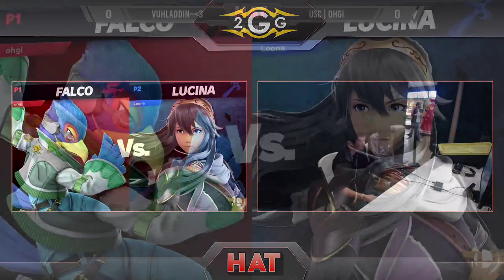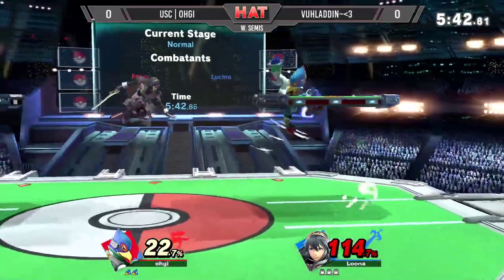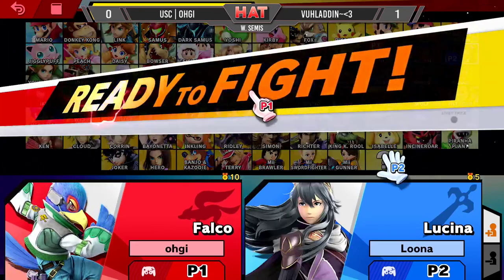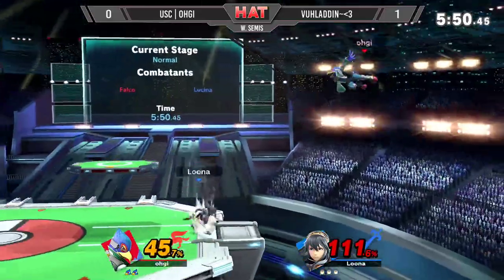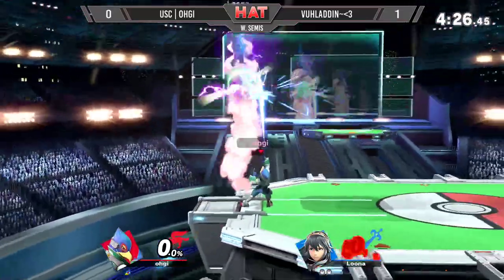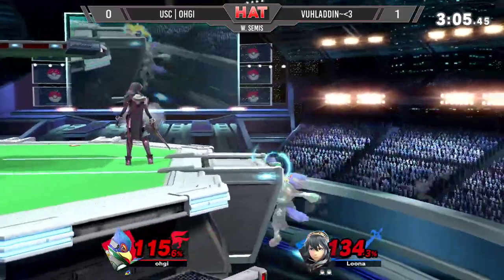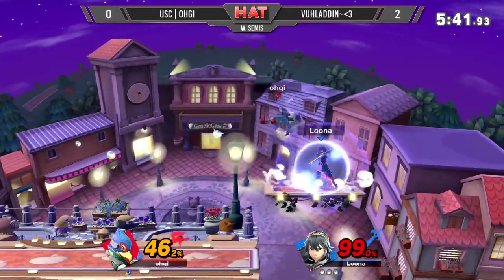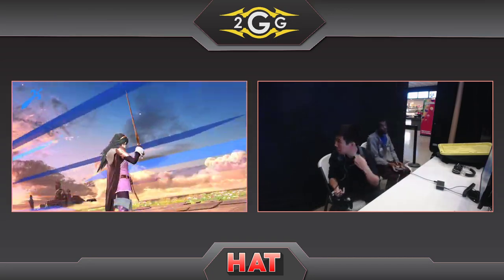HAT 90 - Vuhladdin (Lucina) Vs. USC | Ohgi (Falco) Winners Semis - Smash Ultimate